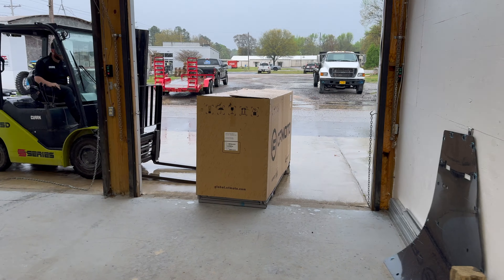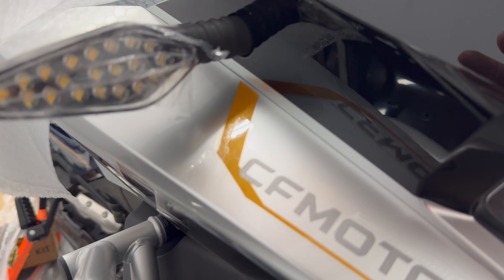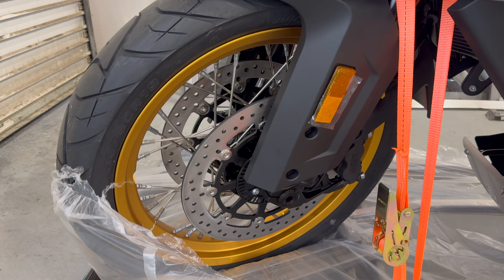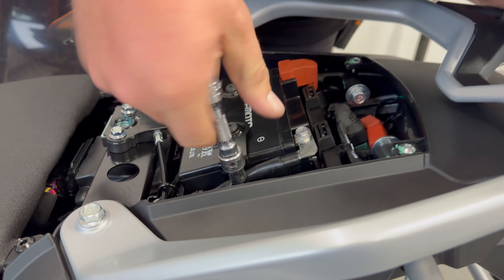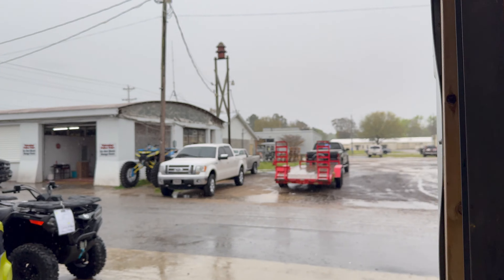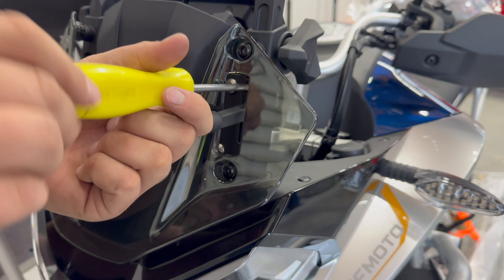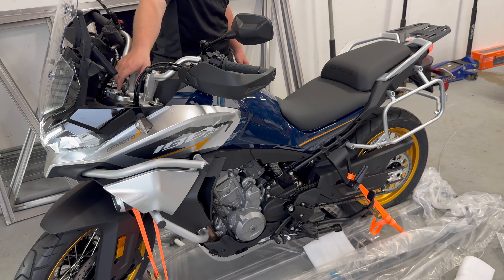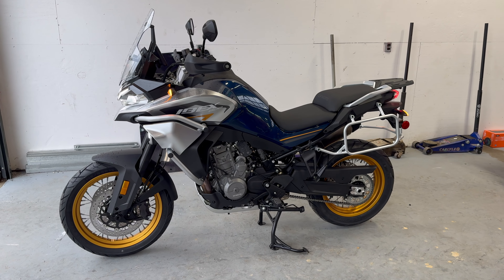The Most Expensive CFMOTO Motorcycle Available in the USA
I just got a new 2024 CFMOTO IBEX 800 T !!! This is my personal favorite Motorcycle out of the 2024 CFMOTO Lineup. In this video you get to see how these are shipped and how to assemble on out of the crate. I will do a general overview / walk around review of the features and specs of the Motorcycle and you will get to see the final assembled product.

If you would like to see one in person then make the trip to Main Street Cycle. You can also visit mainstreetcycle.com